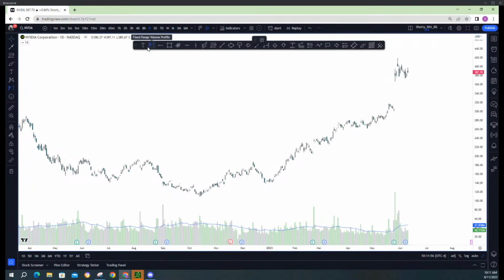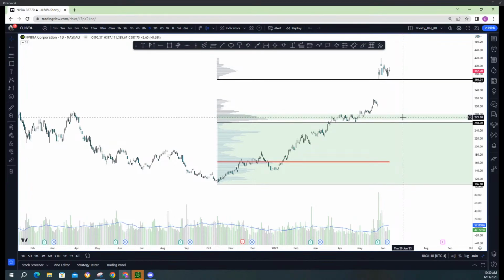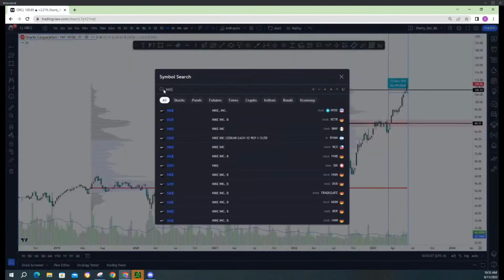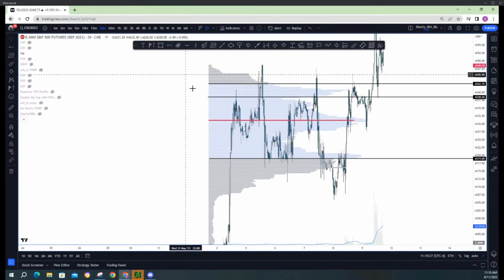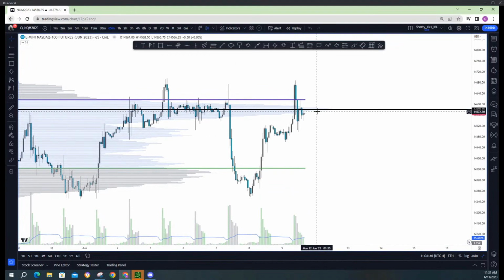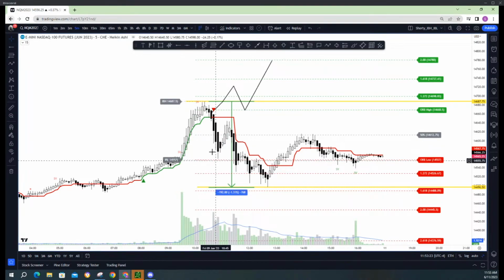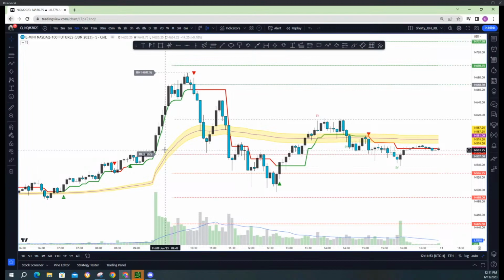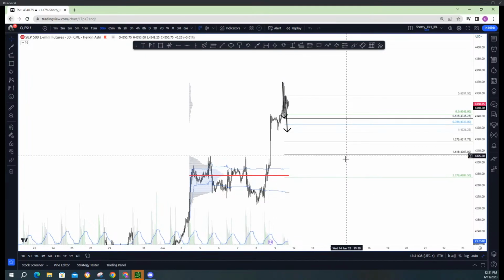Class With Shorty (06/11) Livestream || Stock Market Analysis 2023 || Catching Rockets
Recommended books.

Kindle versions